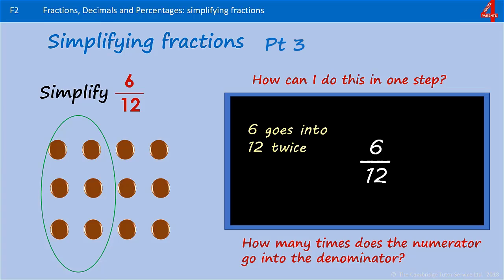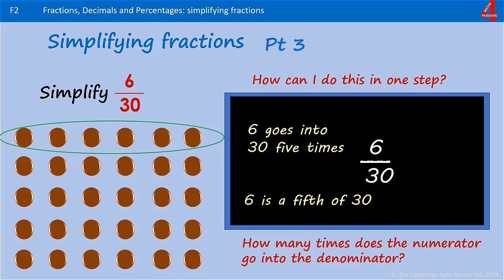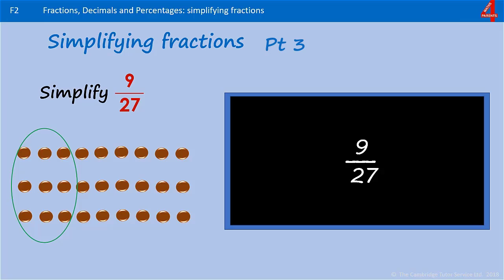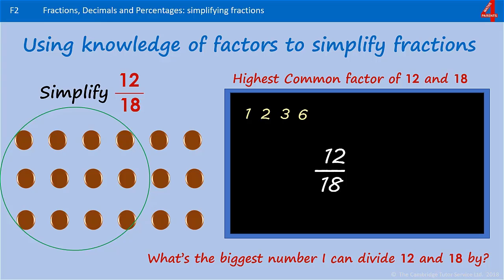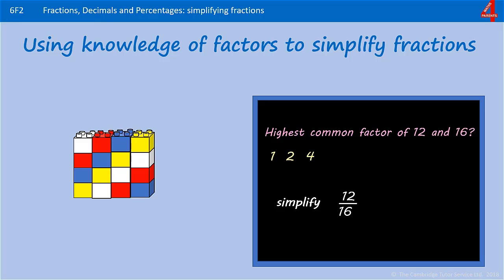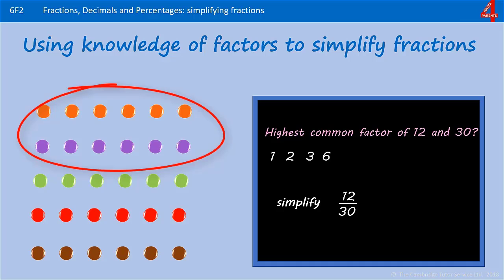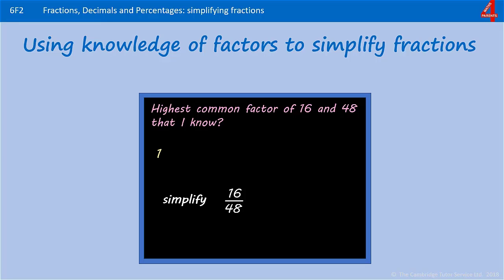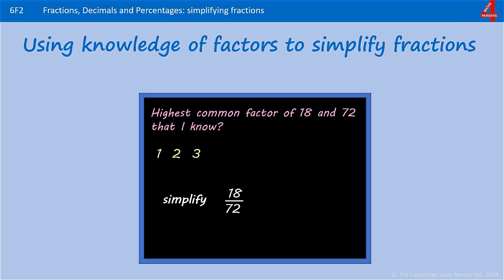Simplifying Fractions using knowledge of Common Factors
This video explains how to use fewer steps when simplifying fractions. Uses knowledge of common factors to simplify more quickly and efficiently.